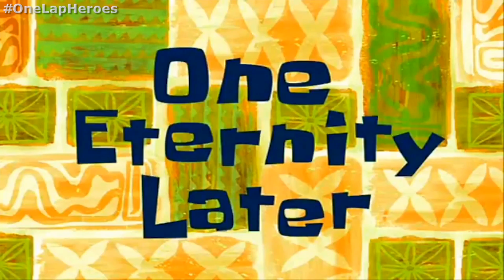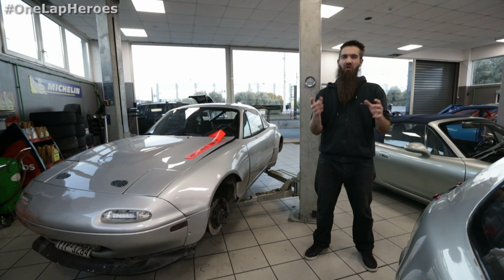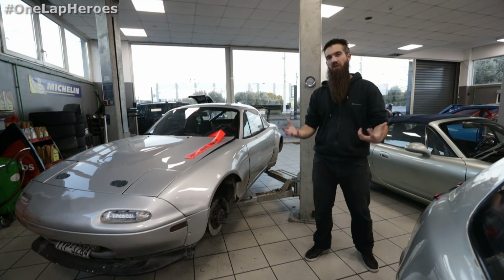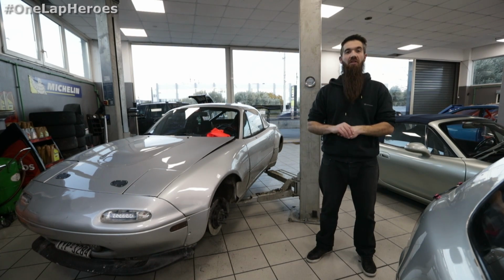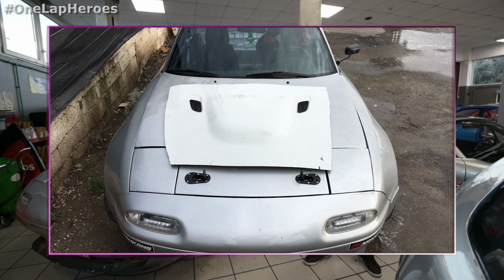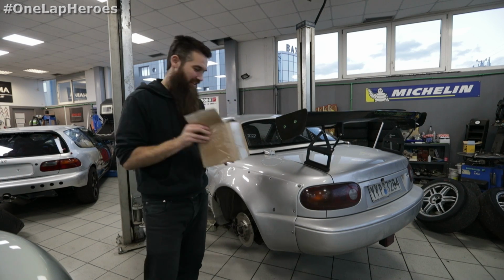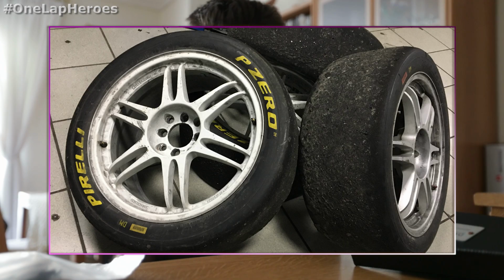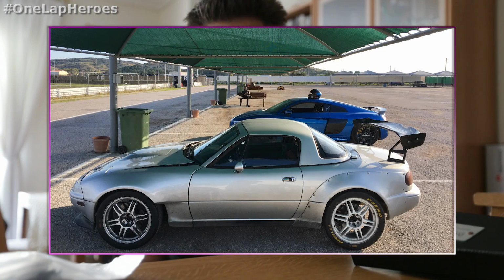A New Personal Best! - LFX V6 Miata - Ep. 8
It was roughly 14 years back that Kostas bought his silver 1991 MX-5. Within 24 hours he was driving it at his local track, Megara Circuit. Many of his good friends at the time thought that the MX-5, while fun, wouldn't make a fast track car. They were right since the small roadster was rather under powered and the platform had obvious limitations. Many years, thousands of laps and multiple iterations later Kostas' MX-5 is still getting faster. Progress is slow, saving a second here and a second there in a 2 km track isn't as easy, or cheap, as it sounds. However when everything aligns the satisfaction that comes with every new personal best is... priceless!